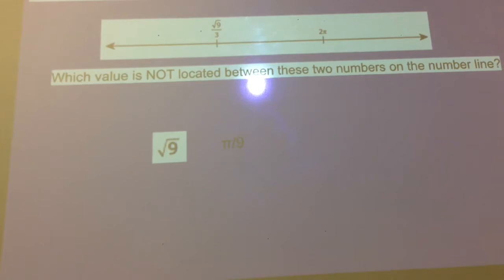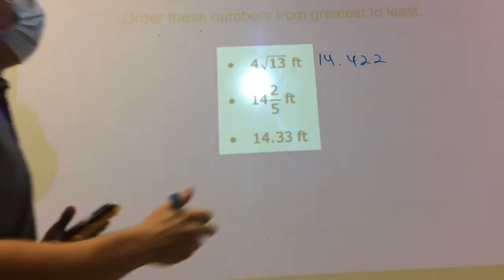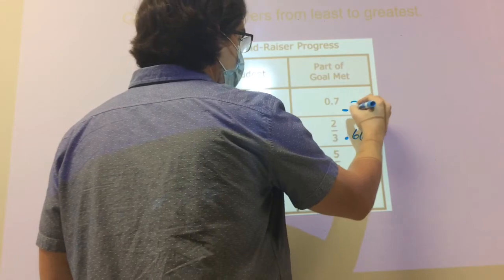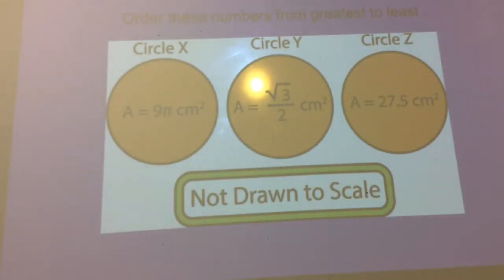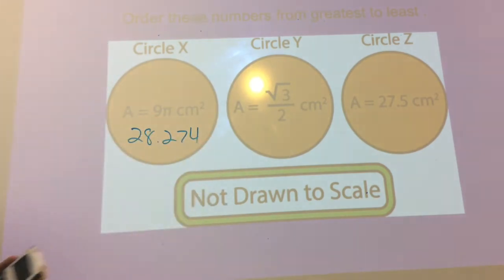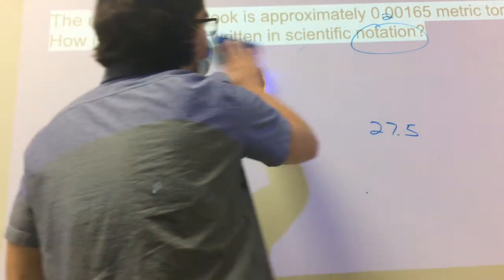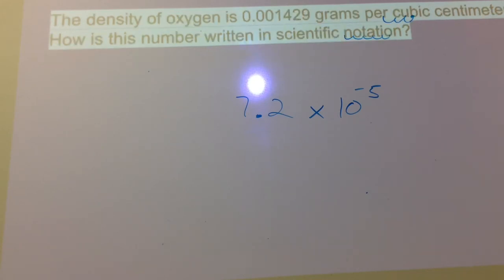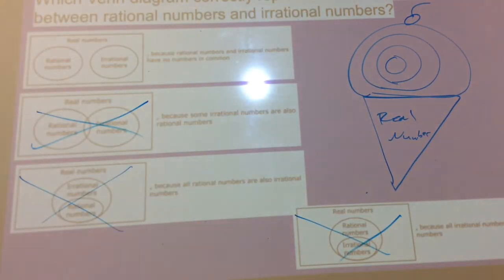Test Review Unit 2